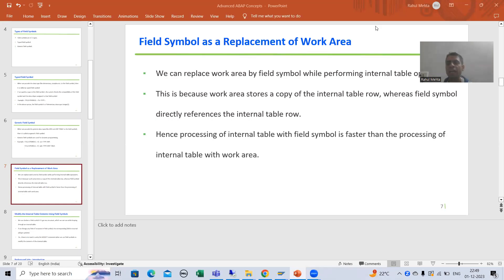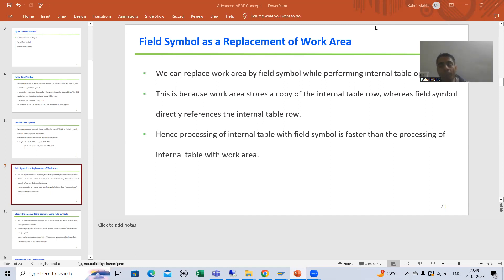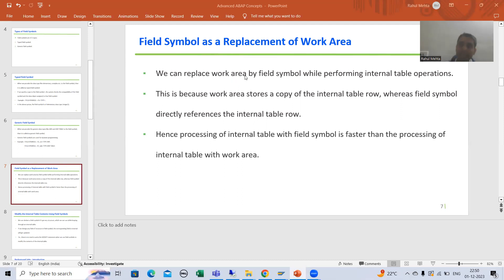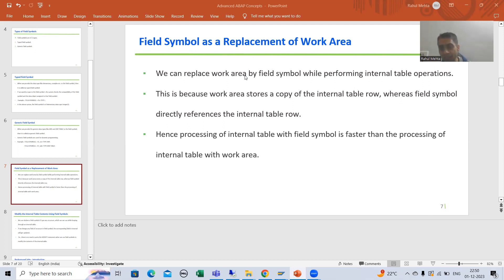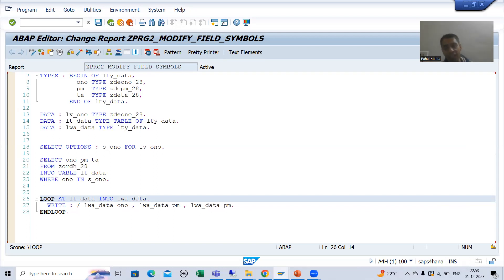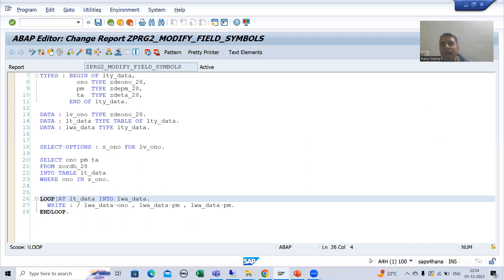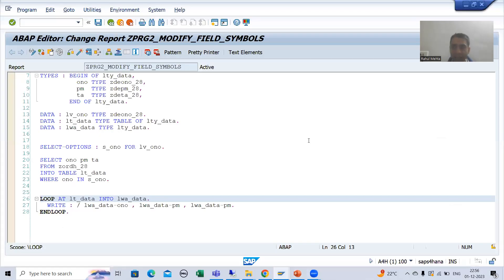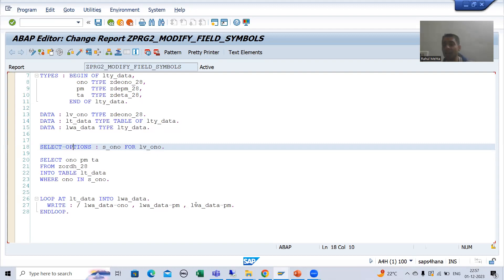127 - ABAP Programming - Field Symbols - Use in LOOP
-Concept of Replacing Work Area by Field Symbols in Internal Table Operations.
-Difference Between Work Area and Field Symbol.
-Use of Field Symbol in LOOP Internal Table Operation.